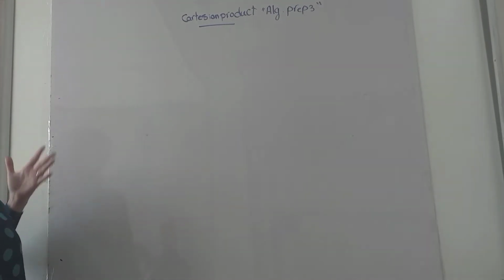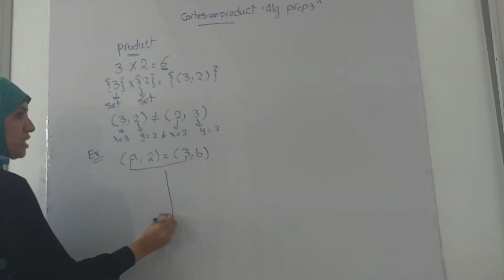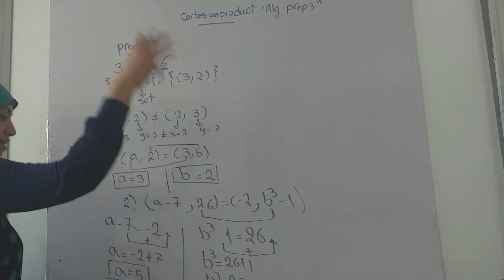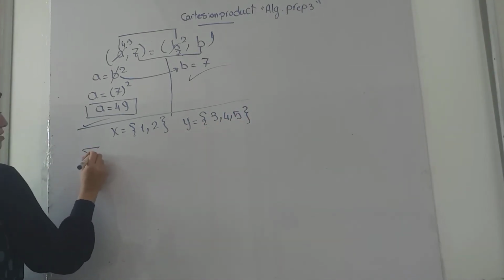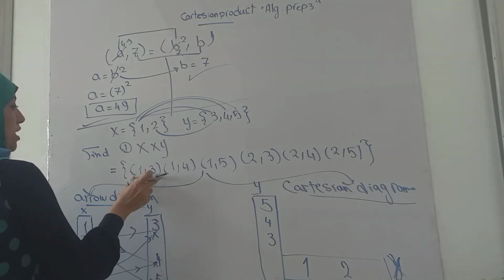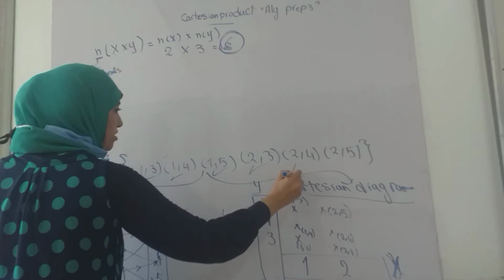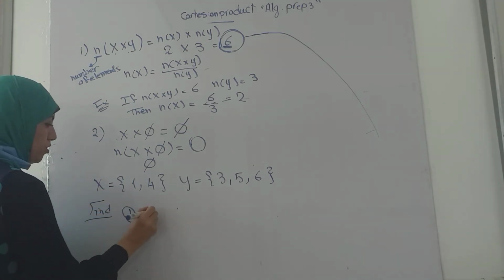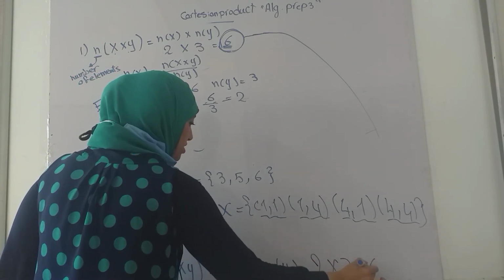prep 3 session 1